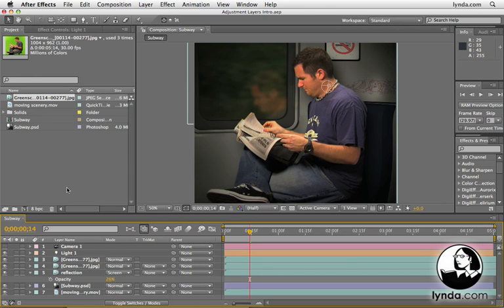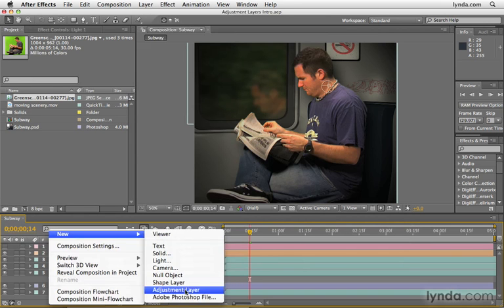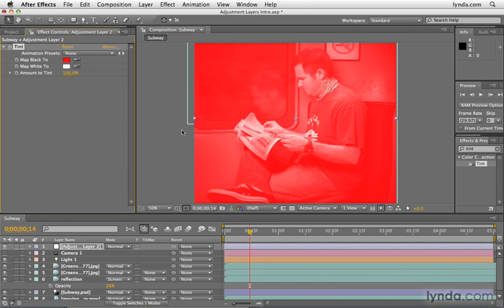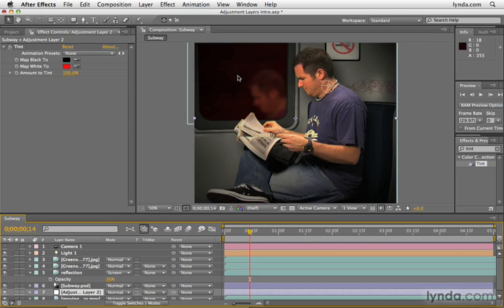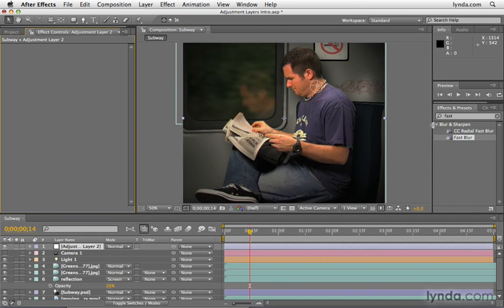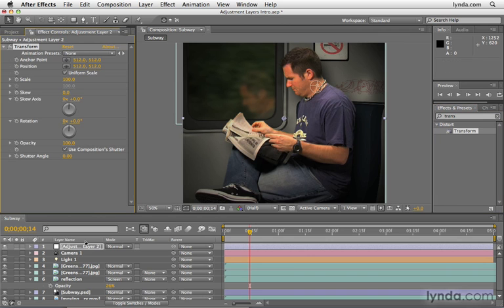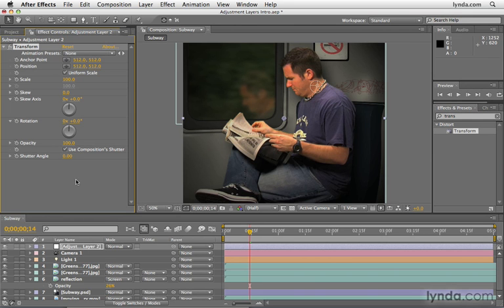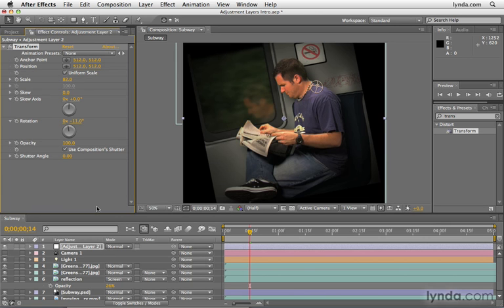05 02 Working with adjustment layers